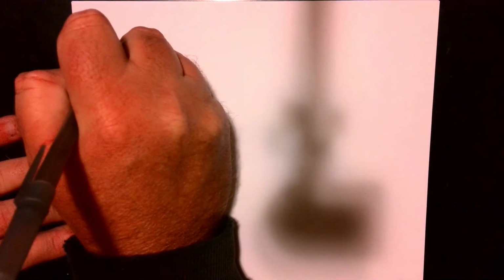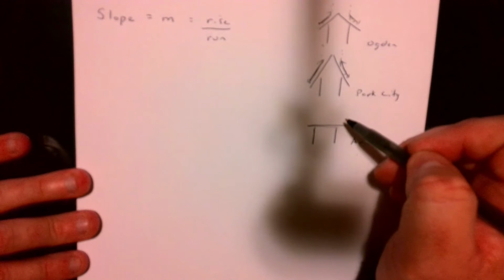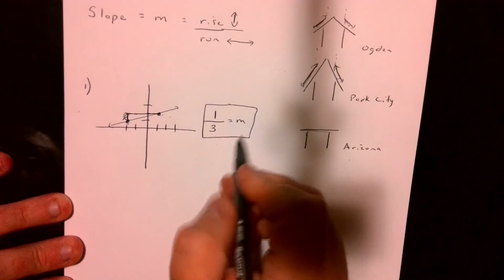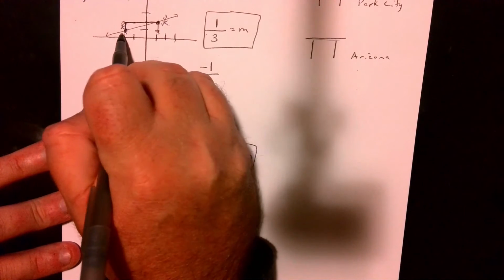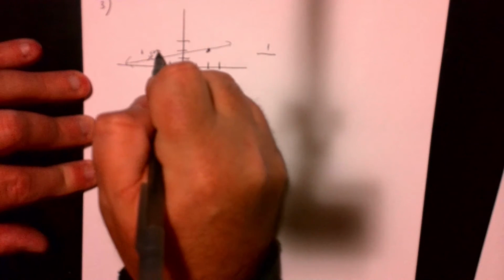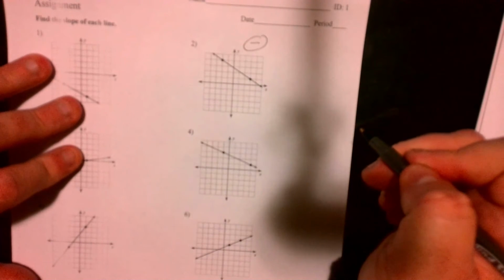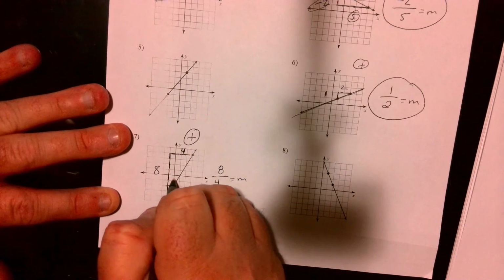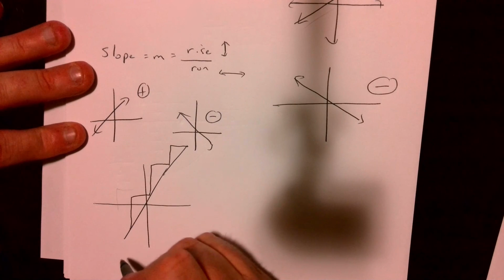Slope from Graph